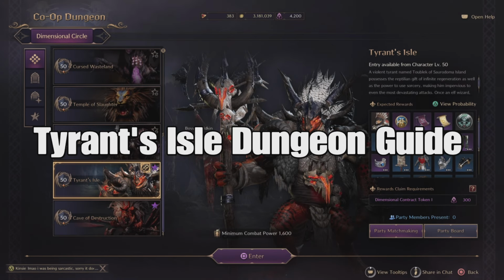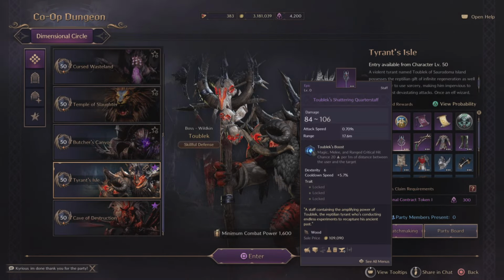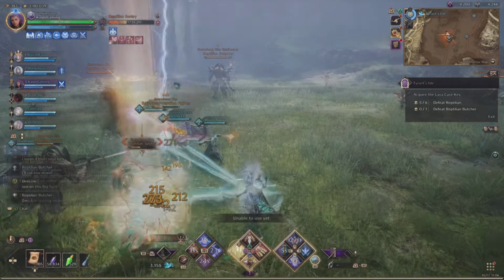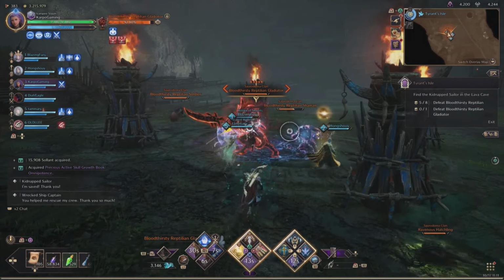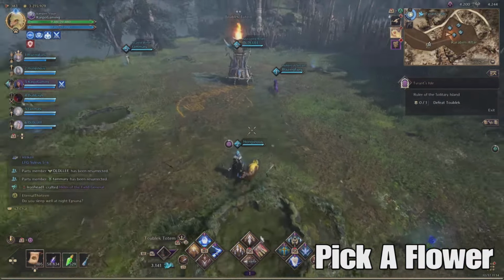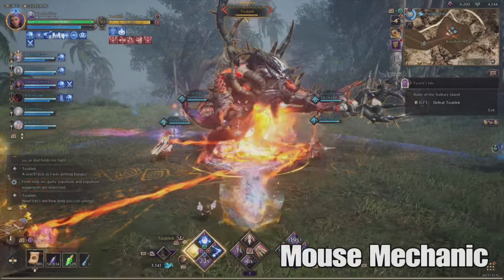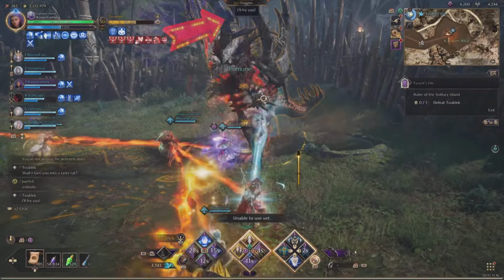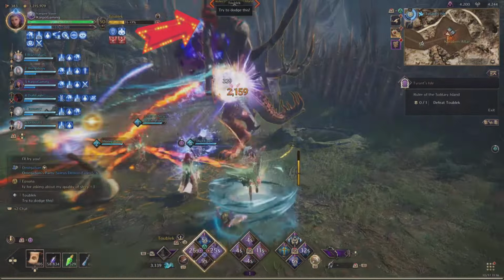Throne & Liberty: EASY "Tyrant's Isle" Dungeon Guide! EASY Boss Mechanics Explained (Guide)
Welcome Back To Another Throne & Liberty Video! Today I want to show you How to Beat the "Tyrant's Isle" Duneon the boss fight and mechanics explained the easy way, so you can get that loot, Now kick back relax and enjoy.

🎬Timestamps:
0:03​​ Intro
0:40 boss mechanics
3:14 dungeon run
15:08 Outro